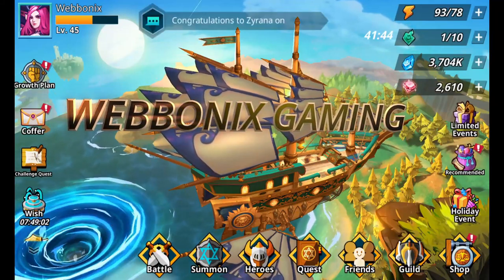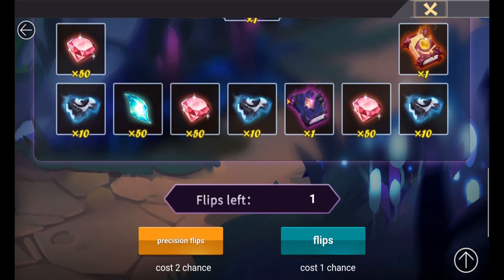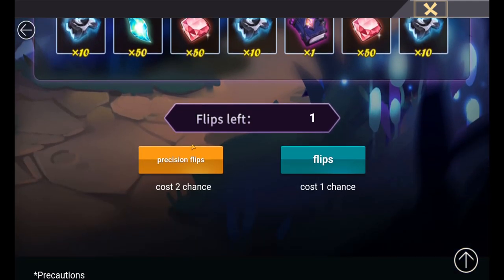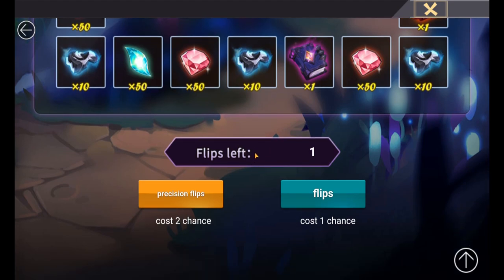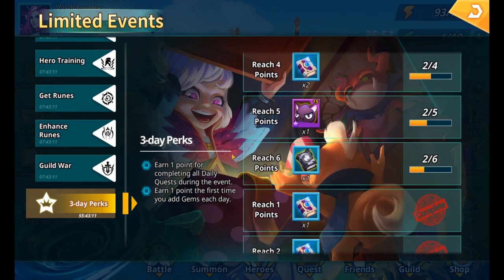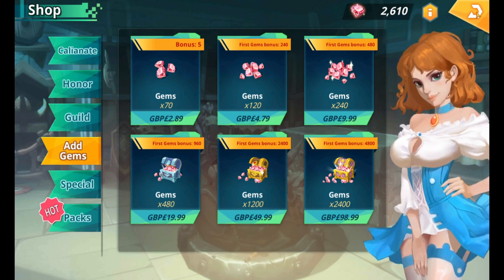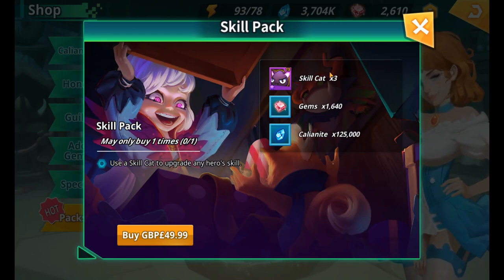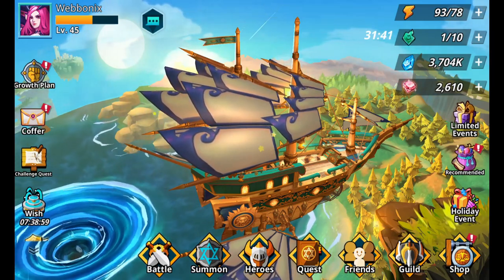Calibria Crystal Guardians Treasure Hunt/ Holiday event, Get all rewards. walkthrough, Guide, Tips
Calibria Crystal Guardians Treasure Hunt/ Holiday event, Get all rewards. 3x Skill cats and 3x light and dark scrolls. walkthrough, Guide, Tips Things you should know, Top 5 hidden features, Is it worth playing? new Game App, Free to play friendly, walkthrough, Guide, Tips.Why you should play this game!